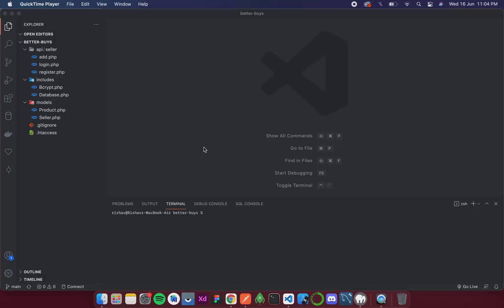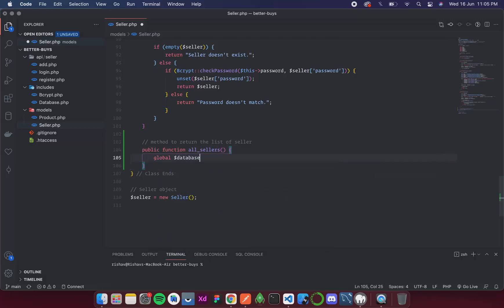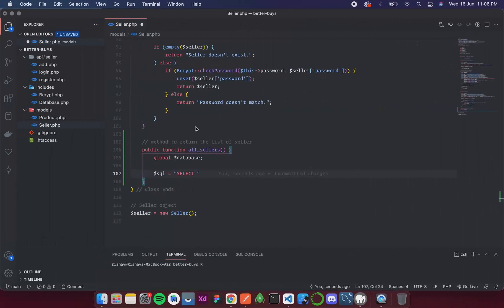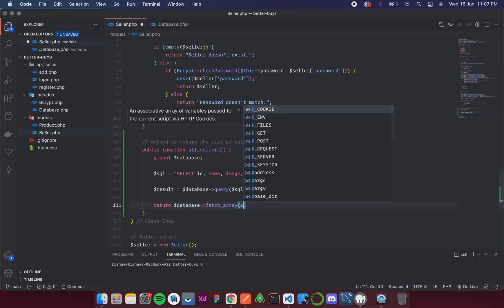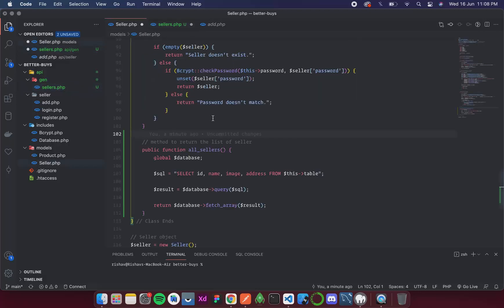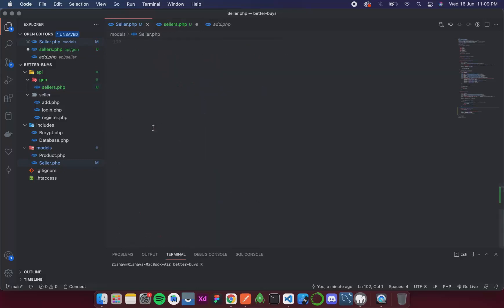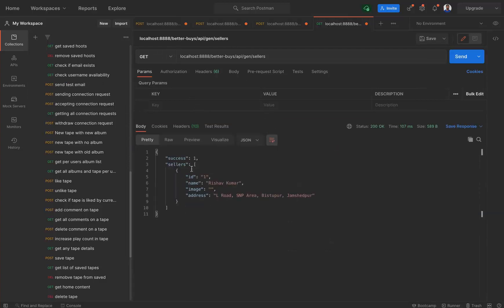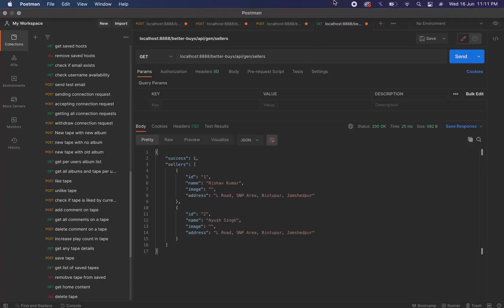Flutter Shopping App Tutorial 15 - getting sellers api